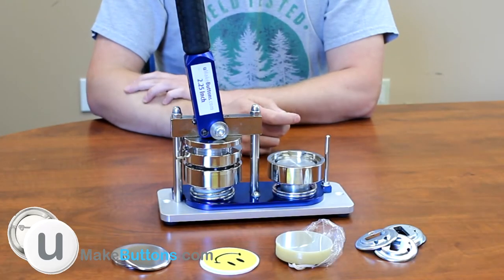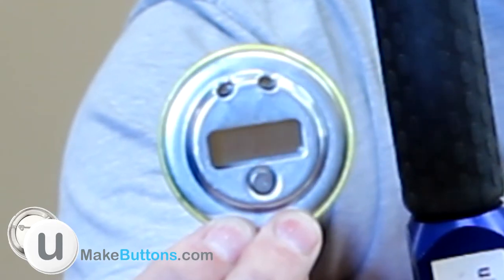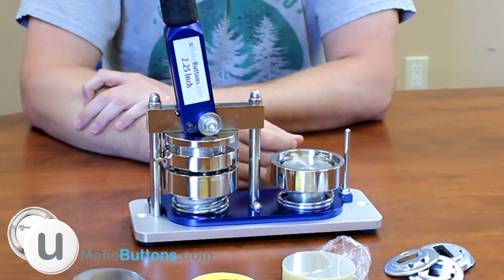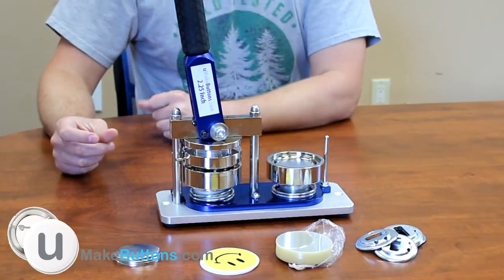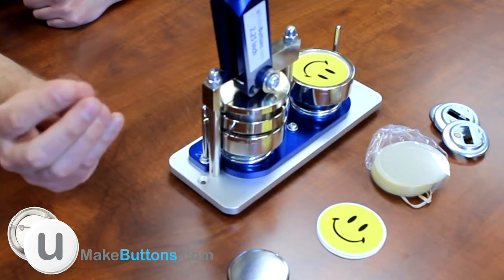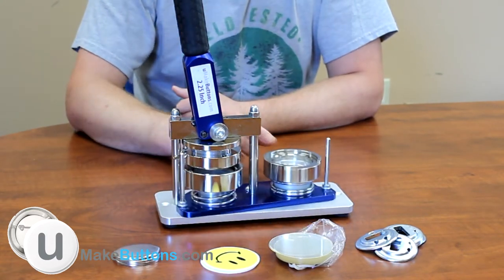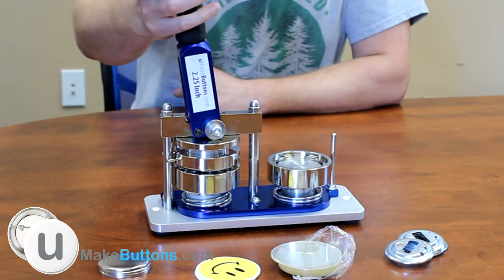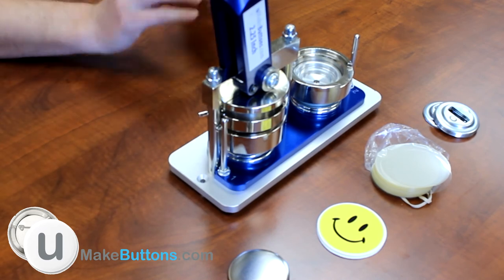How To Make A 2.25 inch Bottle Opener Button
This is how to make a 2.25 inch bottle opener fridge magnet keychain button with a standard button machine maker press from umakebuttons.com. The 2.25 inch professional button maker machine from umakebuttons.com is what is demonstrated in this video. Here is the link to the machine being used:

You could use a different standard 2.25 inch button machine to make this product. The parts to make this button badge bottle opener can be found at:

There is also compatibility chart on that page that shows other button machines the parts are known to work with.

To make the bottle opener button it is pretty much the exact same as making a regular pinback button. Here are the steps:

1. Load the shell piece in the shell die on the lower dieset of the button machine
2. Load the paper on top of the shell
3. Load a clear plastic mylar disc on top of the paper
4. Rotate the die base and move the handle 45 degrees to suck those pieces into the upper die
5. Load the bottle opener back piece into the crimp die on the lower dieset. The magnet side should be facing down so the magnet touches the die.
6. Rotate the die base and move the lever again 45 degrees to crimp all the pieces together.
7. Rotate the die base and remove the bottle opener button from the machine

You could stop there if you wanted or you can add the keychain feature where you take a keyring and insert it through the holes. Keyrings can be purchased here if you wanted to add that feature not shown in the video.